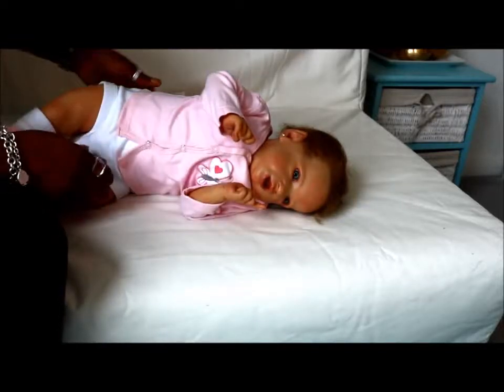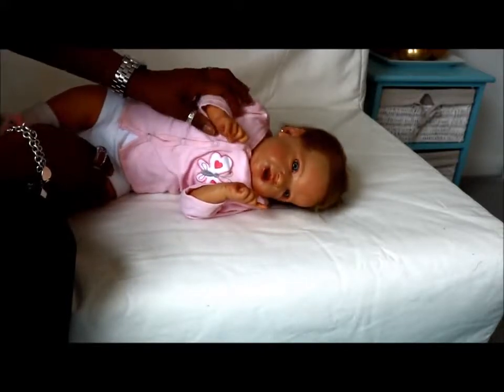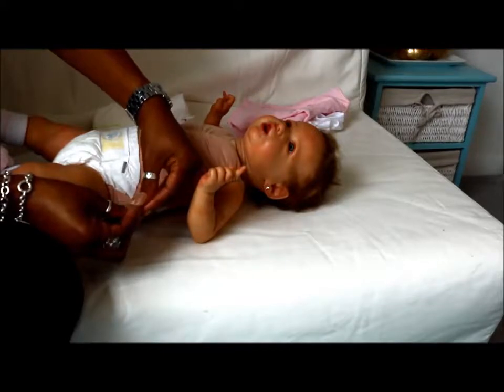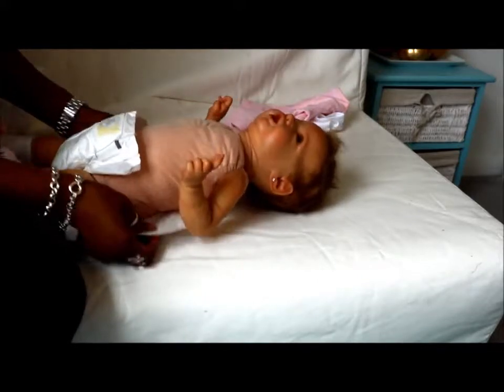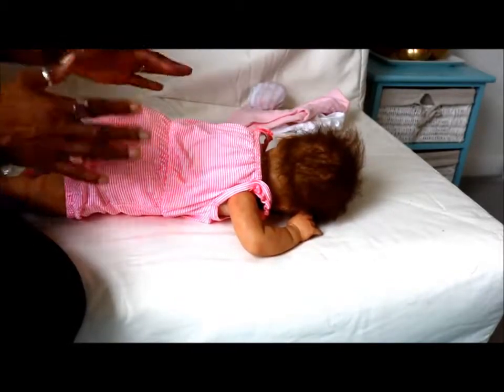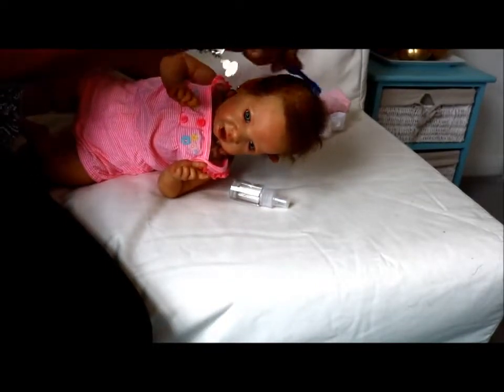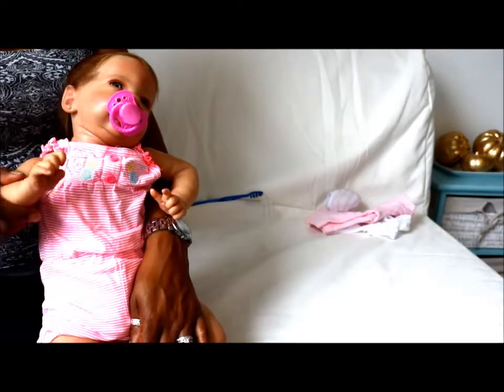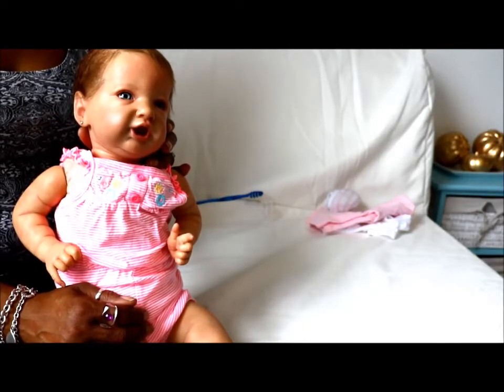6* CHANGING CRYSTAL AND REBORN MY OWN DOLLS CHAT GERTIE SCULPT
Send us a letter or Happy Mail we would love to hear from you @
Dolly Land
c/o Bloomin Scents
London NW26 9LU